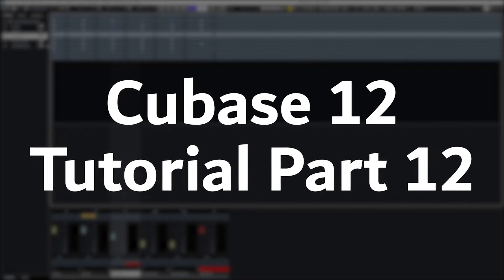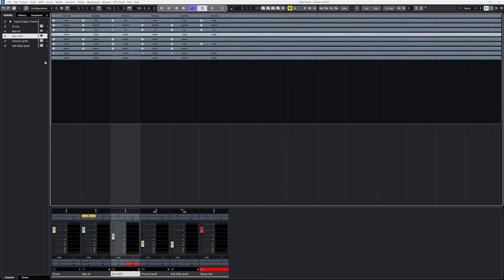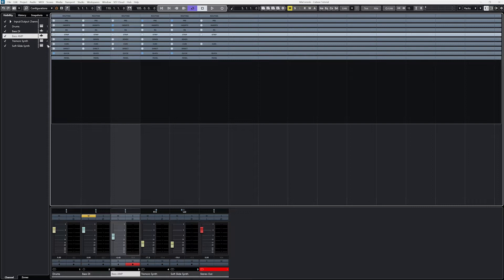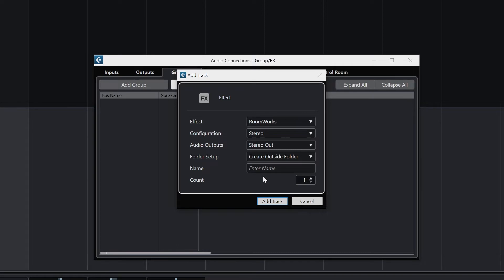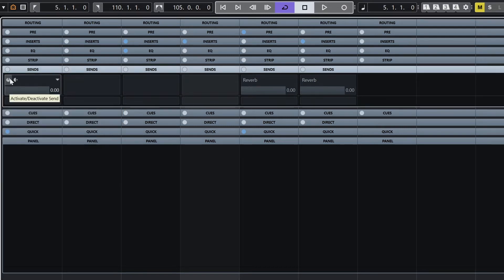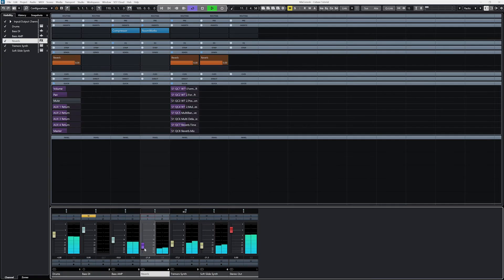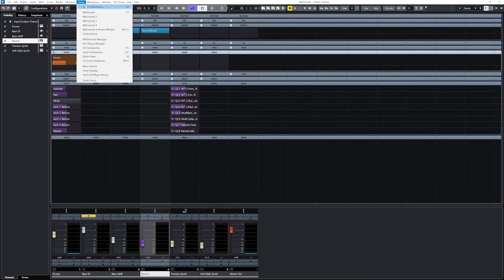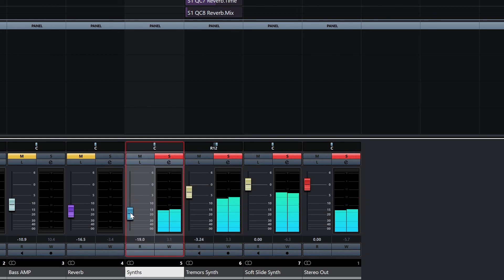Cubase 12 Tutorial (Part 12) – FX Tracks, Sends, and Groups